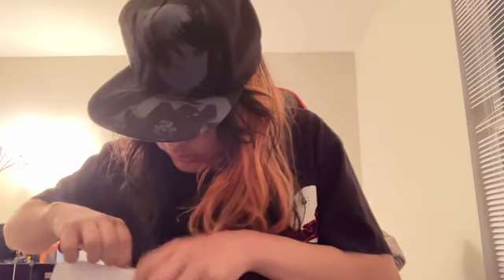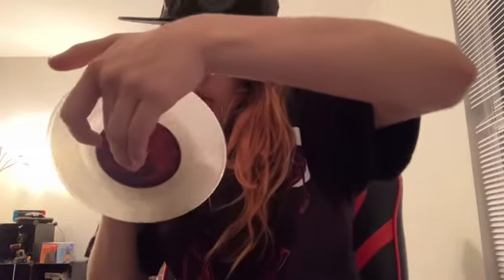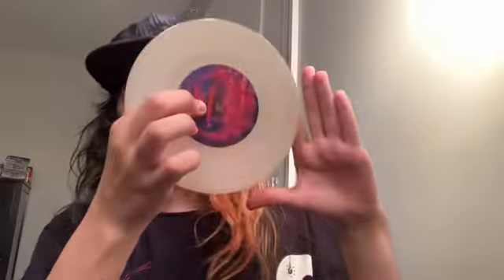Something Glowing vinyl (vinyl review season 2 episode 8)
My first glow in the dark vinyl on my last vinyl review for this season